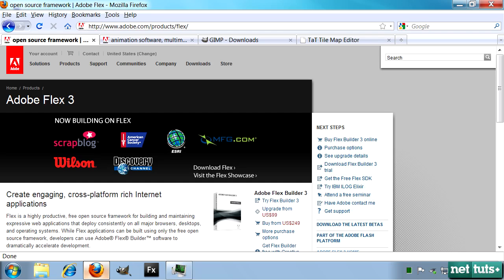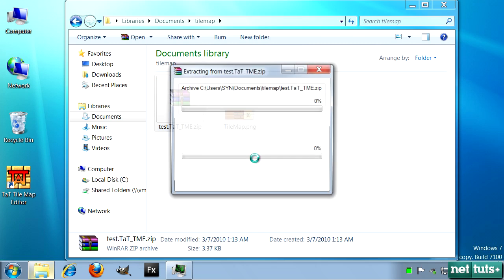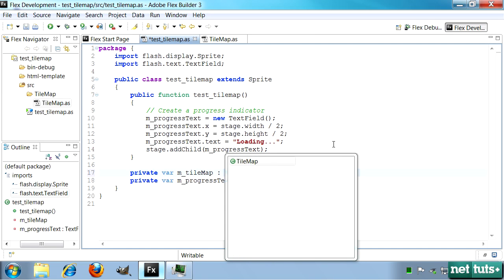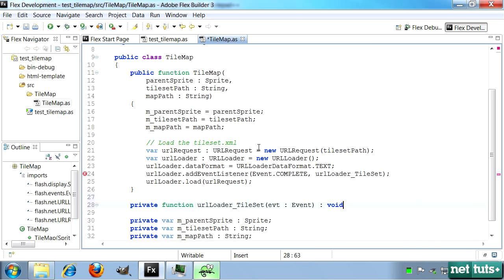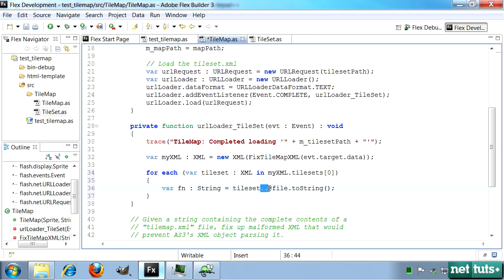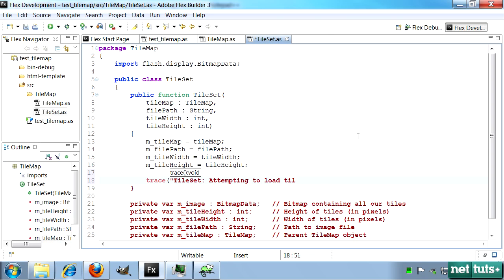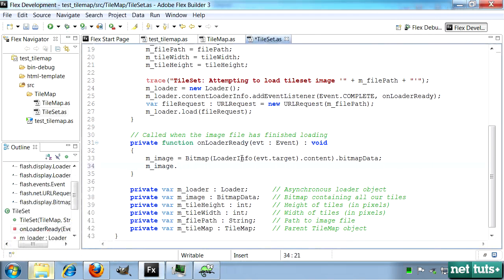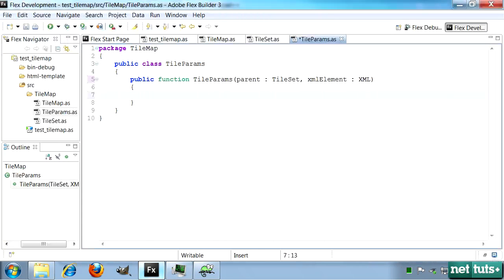Episode 6 - Tile Maps - Part 1.mp4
This is another version of the tile map tutorials I found on my hard drive. I originally did this as a submission to Envato, but they never replied unfortunately, so I have decided to set it free! Please note that NetTuts is a trademark of Envato and I have absolutely no association whatsoever with Envato or any of its parent companies or brands. I was just too lazy to remove the watermark and re-export! Also make sure to watch Part II.